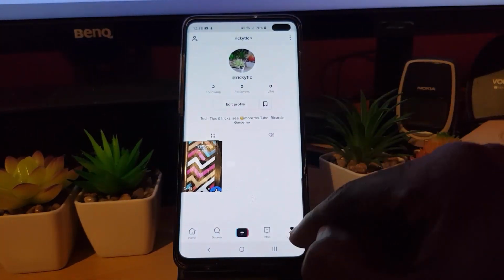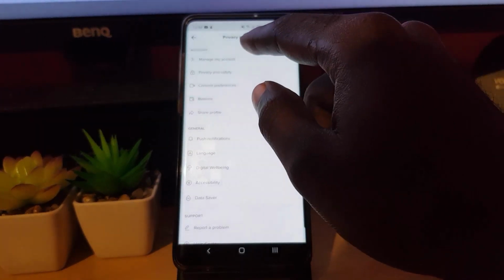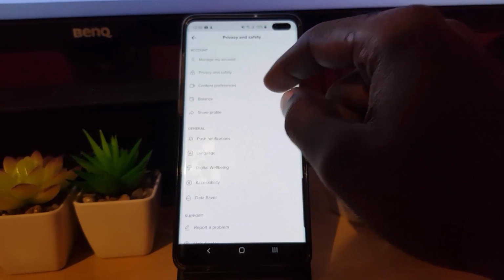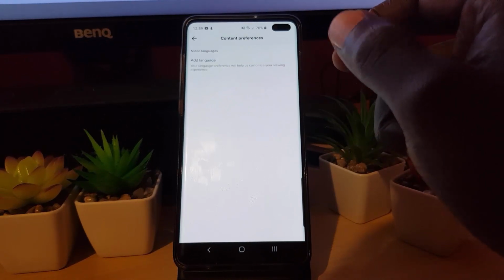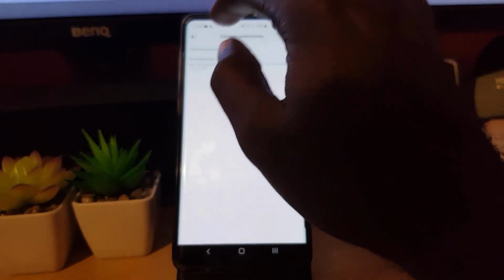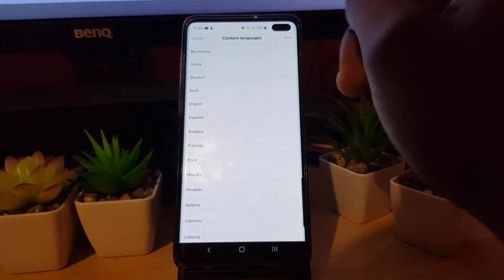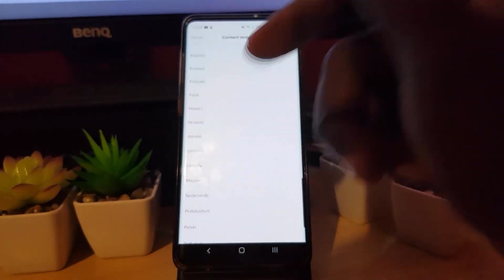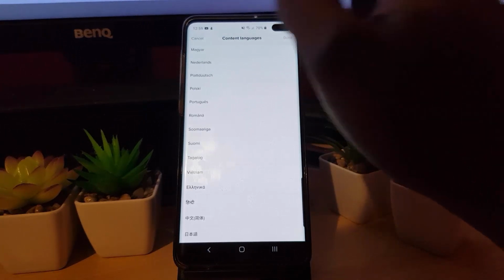Set Content Preferences Tik tok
This is Set Content Preferences Tik tok. See what content you like based on region or Language selected. See how to set this feature on TikTok for iPhone or Android.